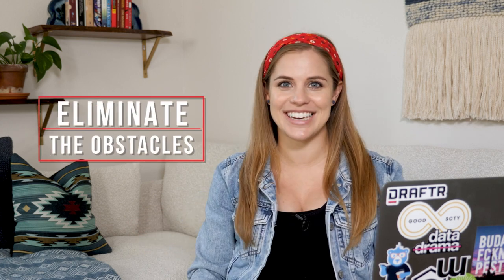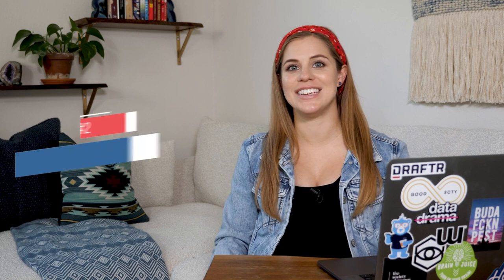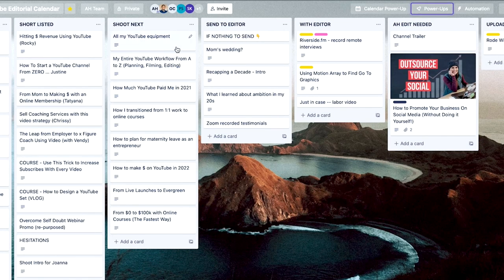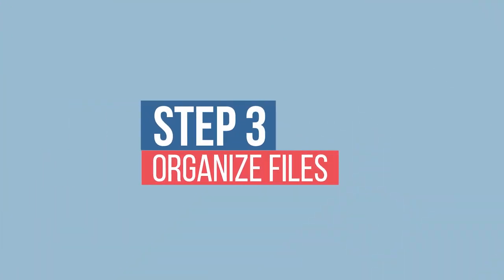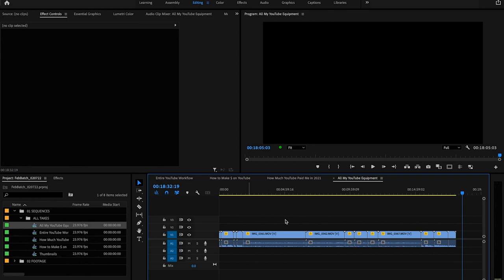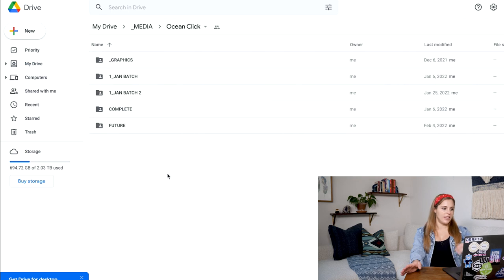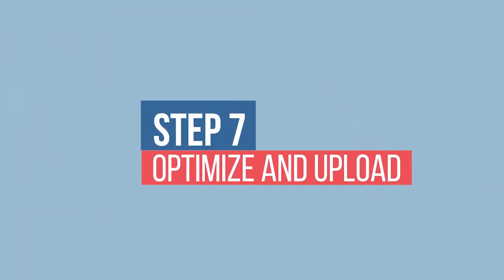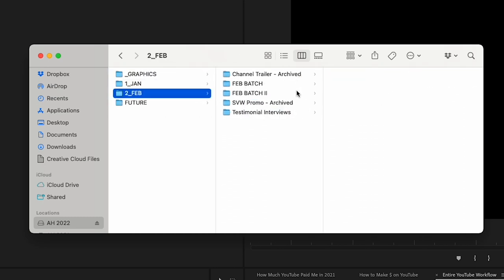My Entire YouTube Workflow From A to Z (Planning, Filming, Editing)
Having a YouTube channel requires you to have a content creation workflow if you want to remain consistent, and grow your YouTube channel.

So In today's video, I'll show you my content creation strategy for YouTube so you can get an idea on how to be consistent. I'll share tips for creating video content and show you my YouTube video editing workflow. So that it'll help you manage your own YouTube channel.

This video content creation tutorial will give you an insight into my workflow and maybe give you some ideas on how to have your own.

//TIMESTAMPS

0:00 Intro
2:15 Step 1: Plan your videos
6:36 Step 2: Batch Record
8:13 Step 3: Organize Files
9:32 Step 4: Set Up Project File
12:32 Step 5: Send Files
14:43 Step 6: Give Notes
16:37 Step 7: Optimize and Upload
17:50 Step 8: Archive Project

Hard Drive Recommendation: WD 4TB My Passport for Mac Portable External Hard Drive, USB-C/USB-A - WDBP6A0040BBK-WESE